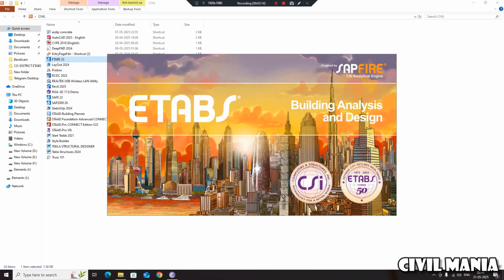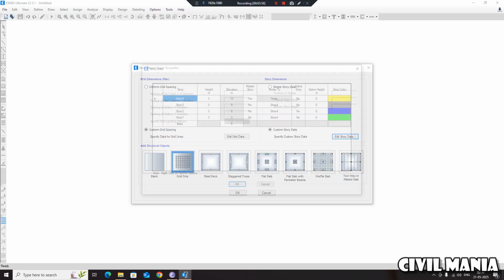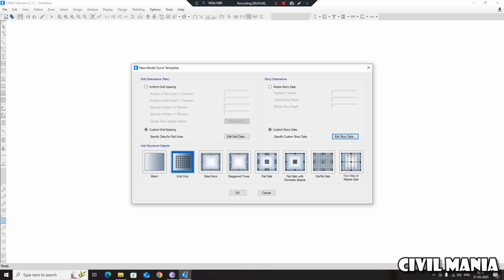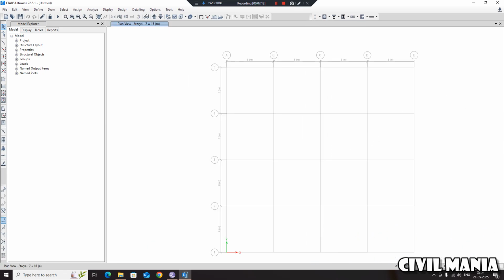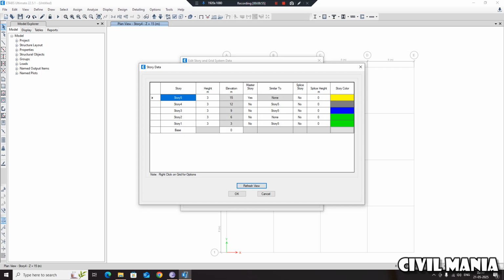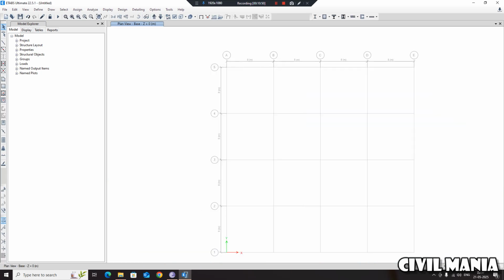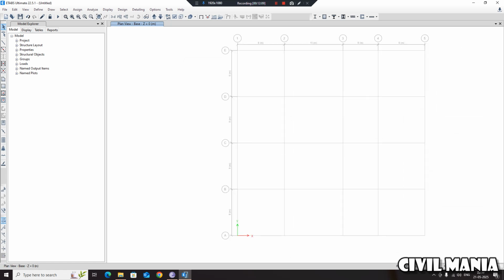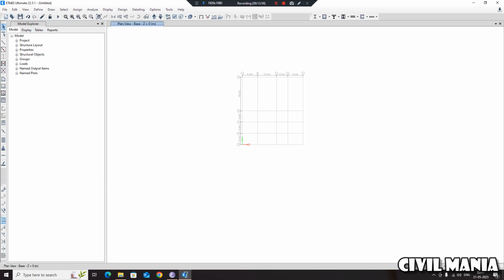ETABS -HOW TO CREATE GRIDS AND STOREY DATA